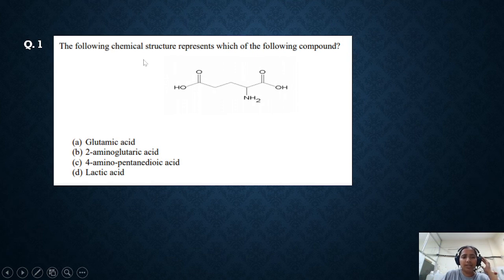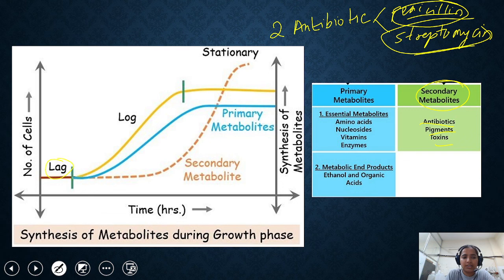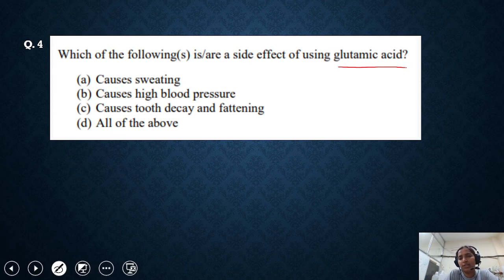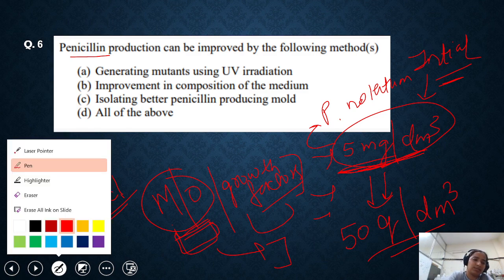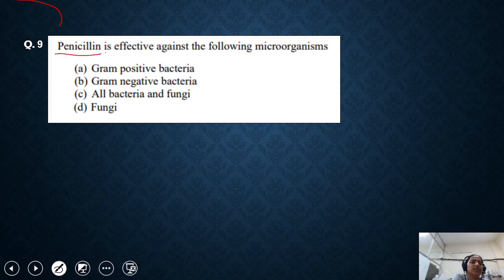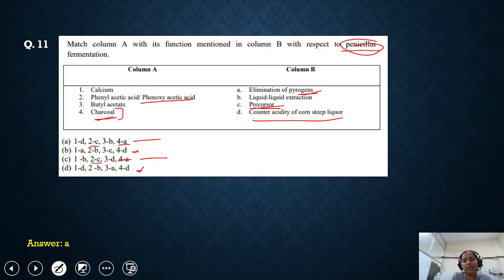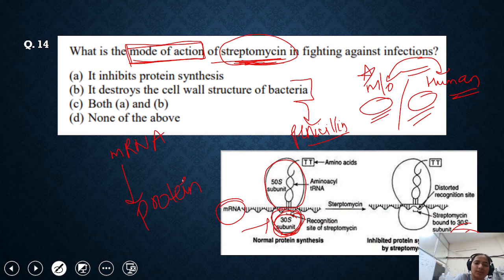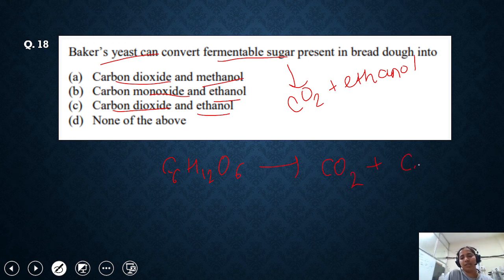Week 8_Industrial Biotechnology-Assignment_NPTEL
This video contains questions related to the fermentation process of antibiotics i.e. penicillin and streptomycin, and glutamic acid.

Keep Learning!